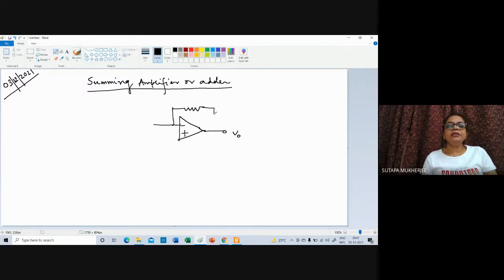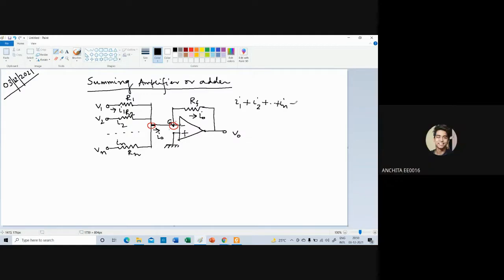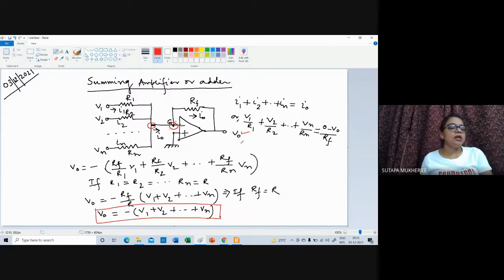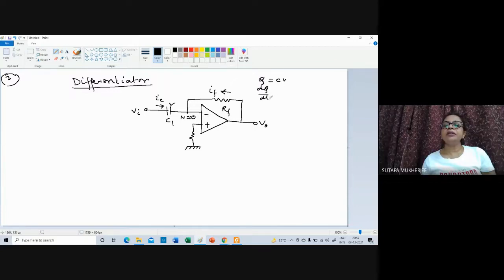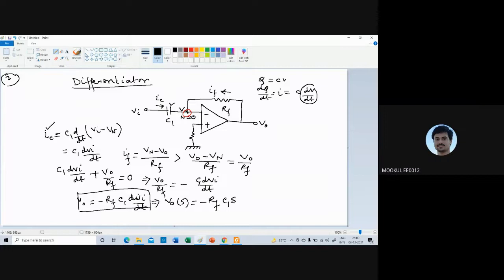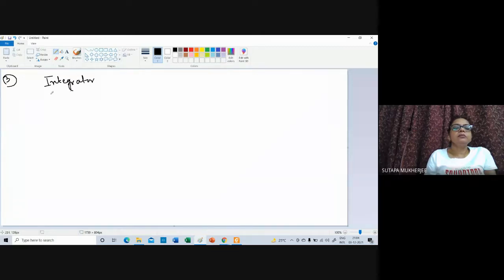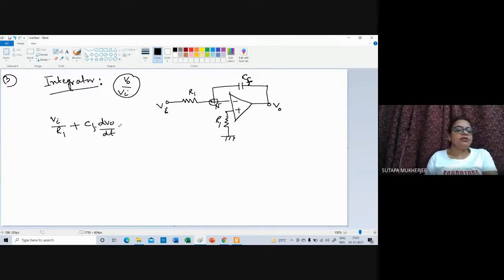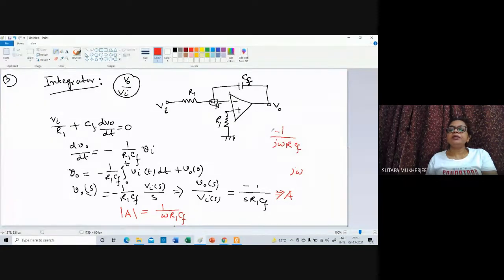18th Lecture EE PC EE301SM 2021 12 03 at 07 15 GMT 8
Filter Circuits: Summing Amplifier or adder , Differentiator, Integrator